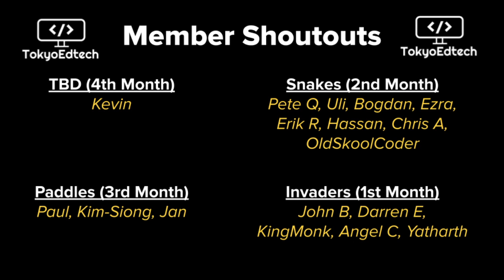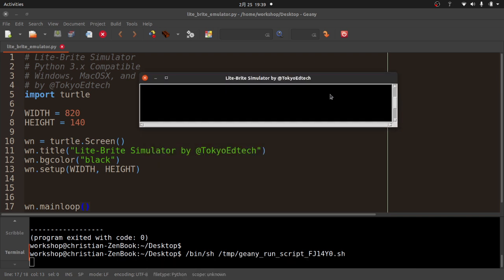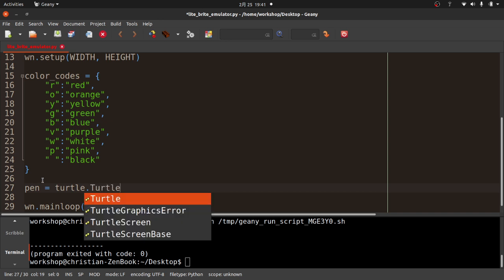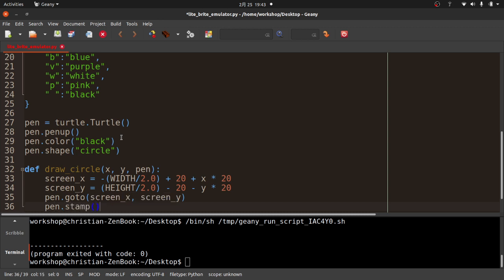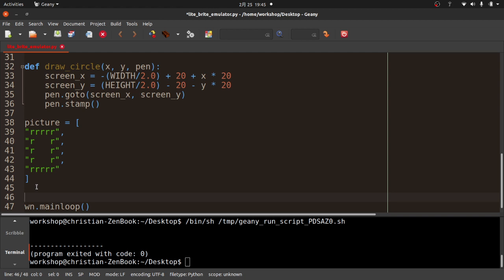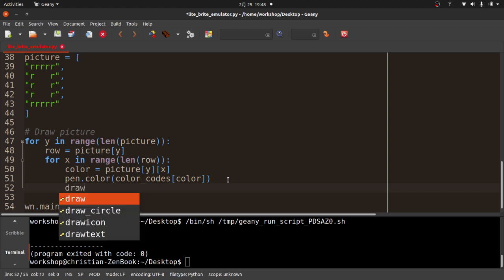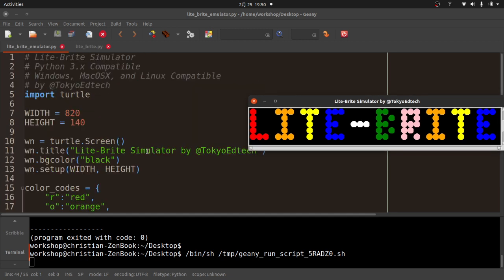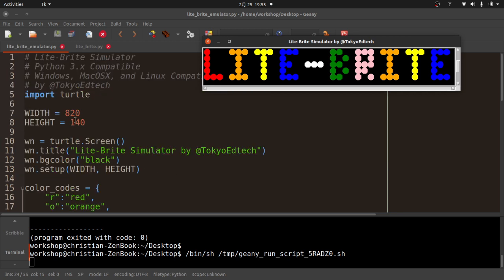Python Graphics Coding: Lite-Brite Simulator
In this short video, make a Lite Brite simulator using the turtle module, dictionaries, and a little bit of math.